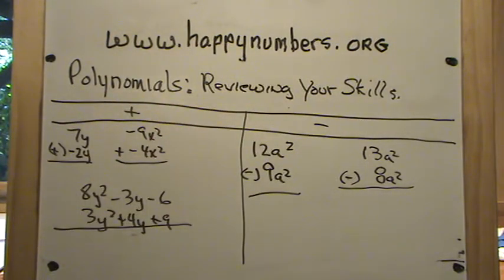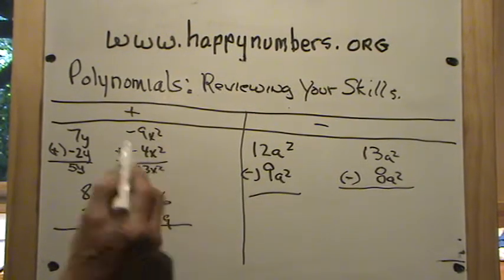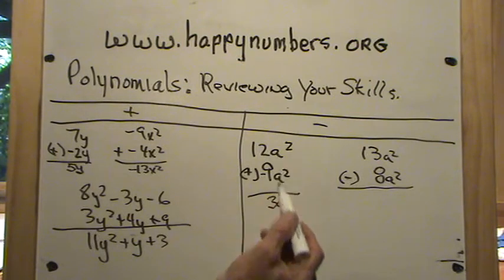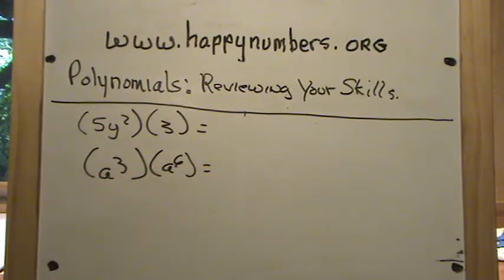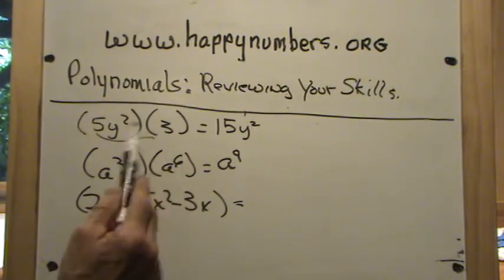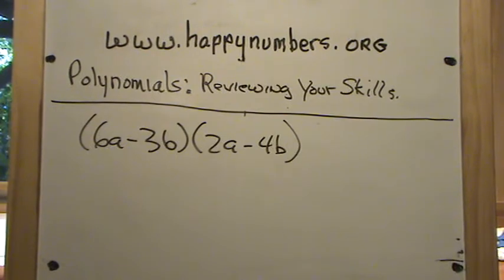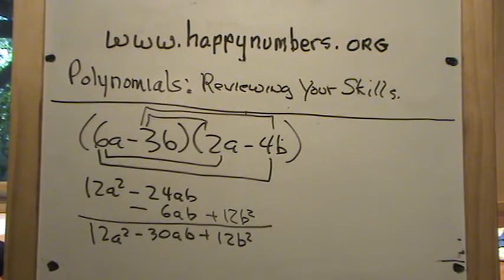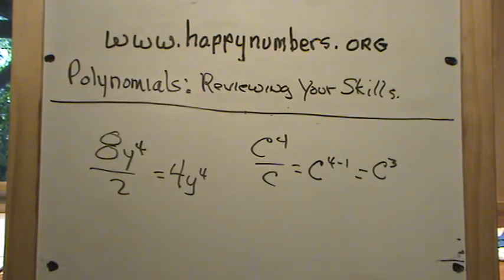Polynomials Reviewing Your Skills